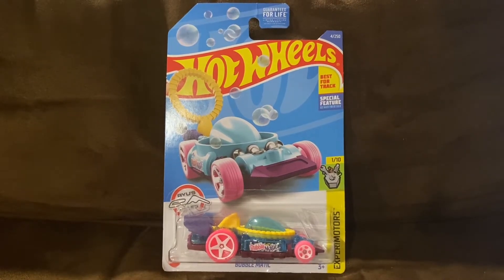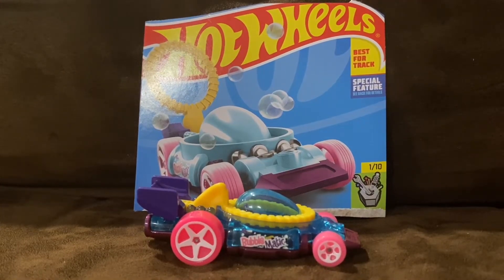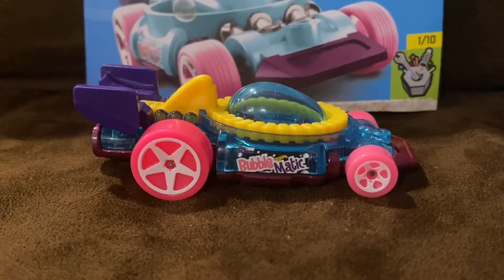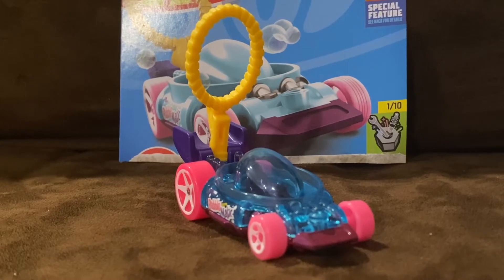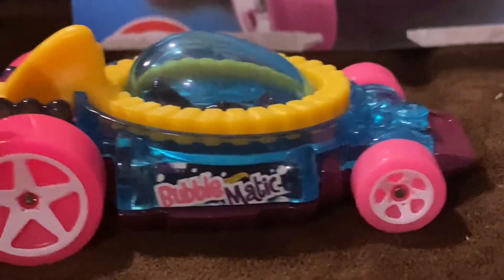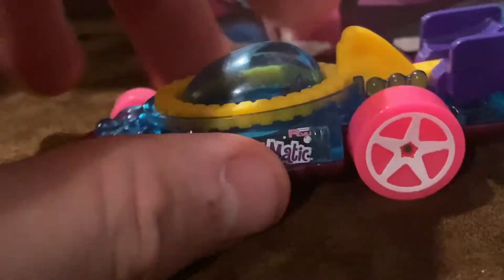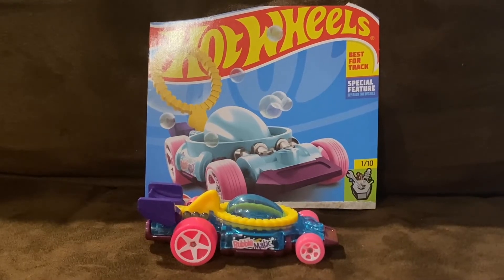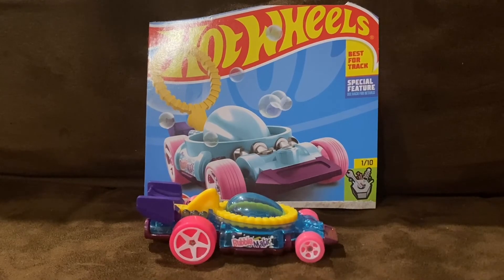Unboxing and Review: Hot Wheels - Bubble Matic (Experimotors) [Blue]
Are you ready to go tur–blow? Jump into the Bubble Matic and prepare to pop some wheelies. and bubbles! Never fizzing out, this speedy suds mobile takes car–bonation to a whole new level!